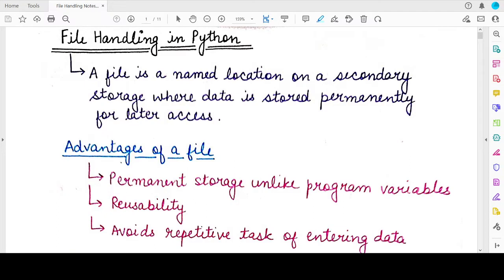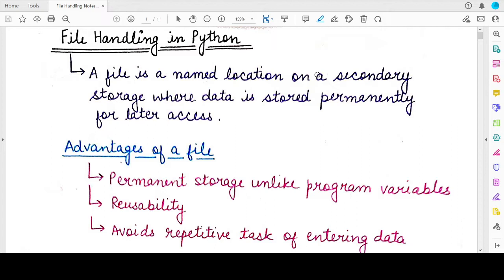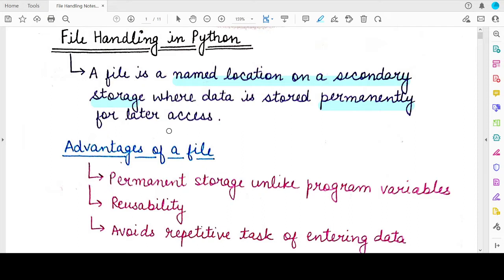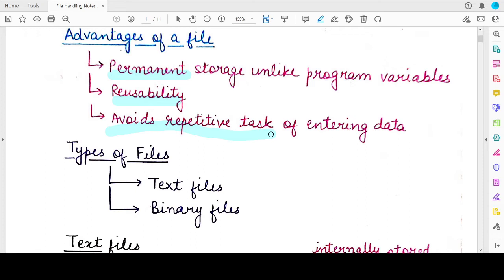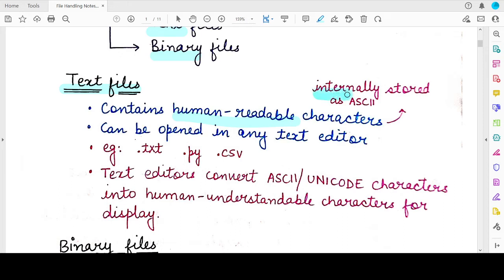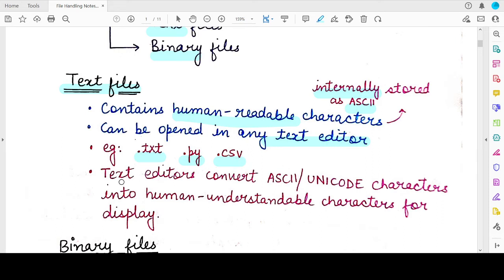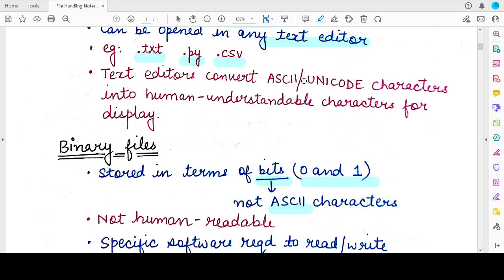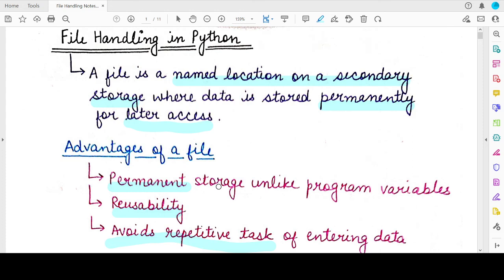File handling in Python: NCERT Class 12 Computer Science for CBSE Board Exams | Lecture 10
Chapter 2: File Handling in Python

This video explains the following:
1. What is a file
2. What are the advantages of files
3. Types of files
4. Difference between Text files and Binary files